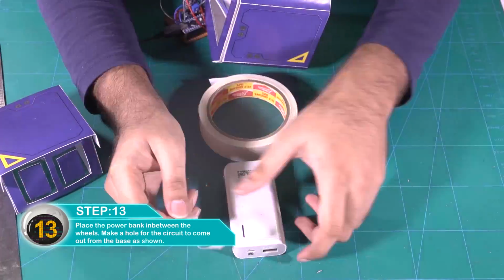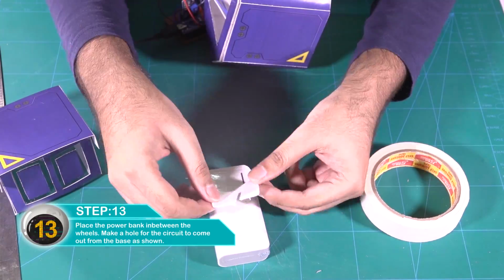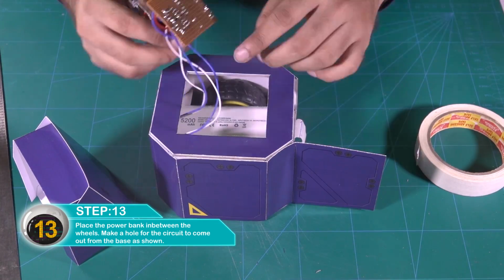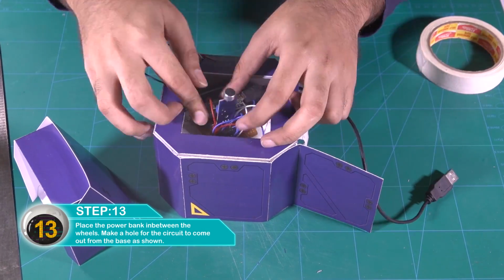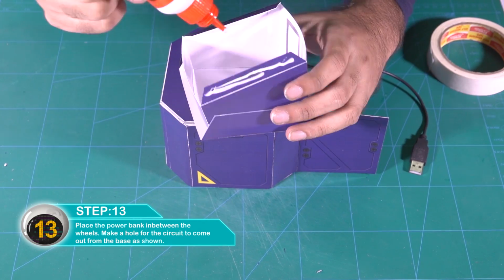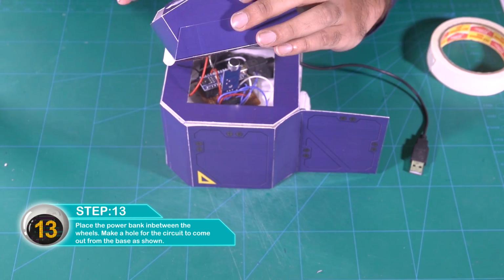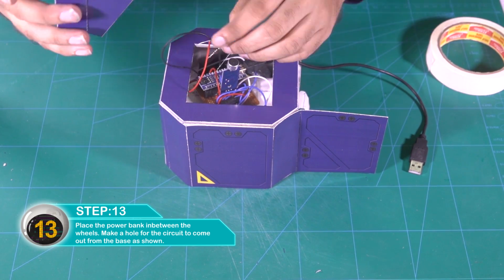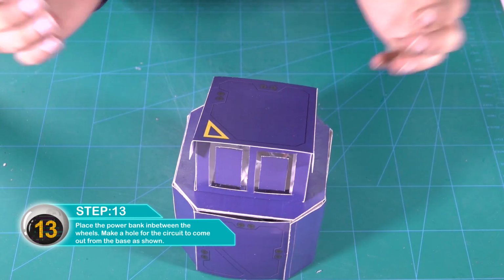I made Ok 2.0! The sound sensing robot! Happy Building!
Become a part of this journey, your support is super appreciated!

Warning: Use protective gear! Please be very careful while using sharp tools and objects such as scissors, plyers and cutters, working with adhesives such as super glue and fekqwik, electricity and tube lights. Parental supervision advised. Have fun but always remember to be safe, anything you try is at YOUR OWN RISK!